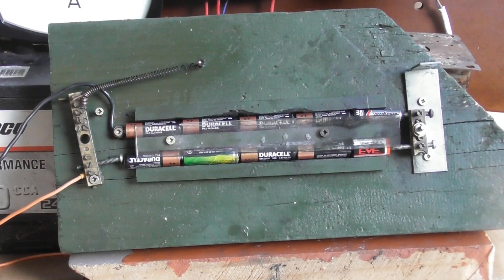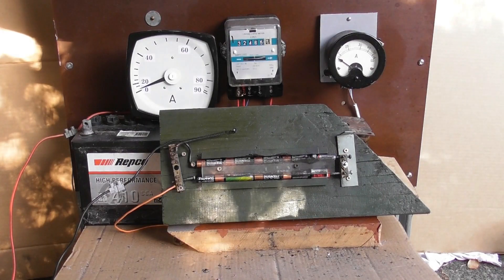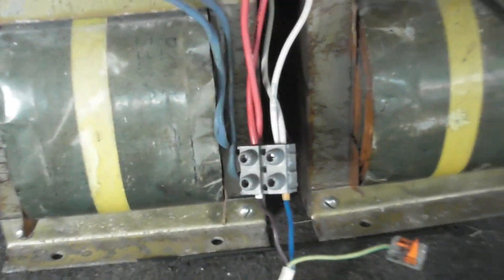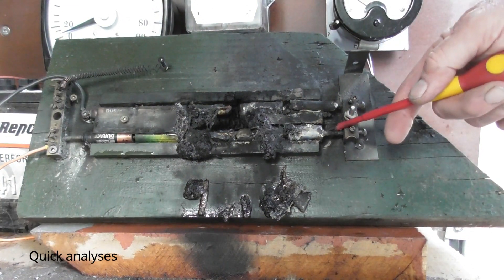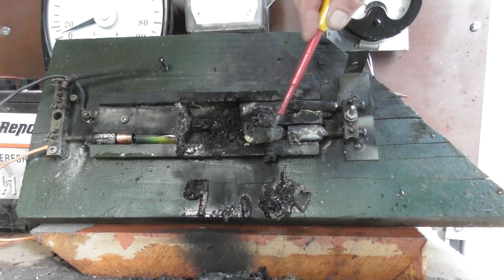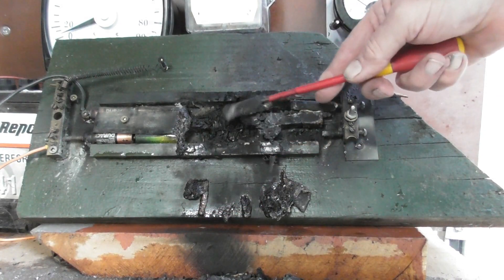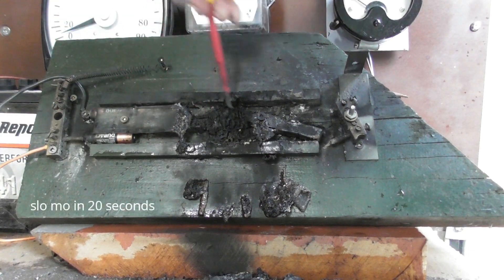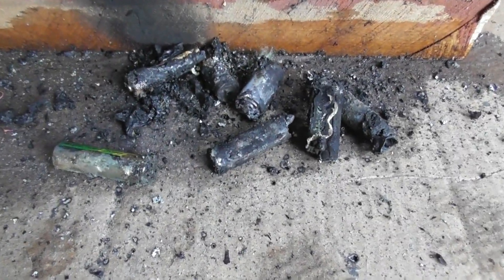Duracell and Lithium battery carnage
High current electricity versus Duracell, Energizer and one Lithium cell.
Appropriate safety measures are in place
Isolate, unplug, test, touch.

1 Crystals. by Silent Partner

3. Tropic. by Public memory